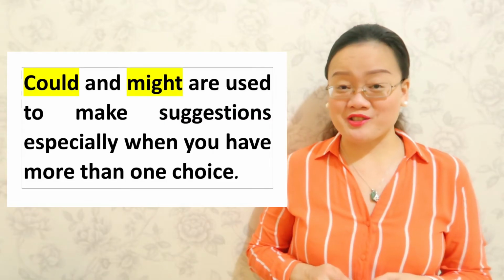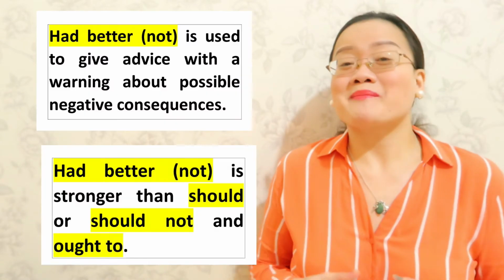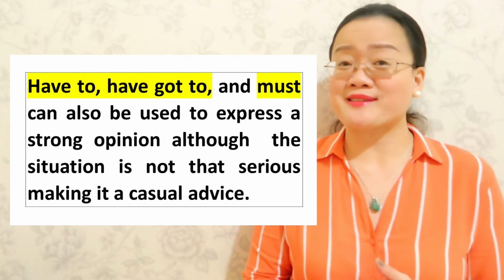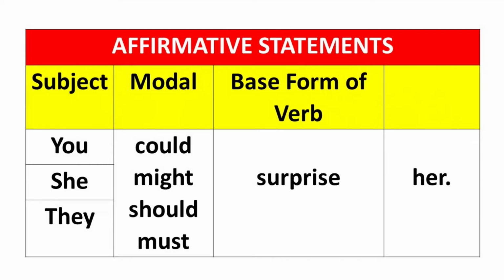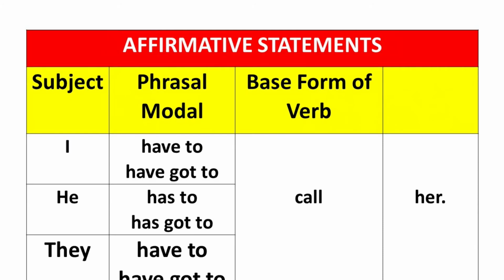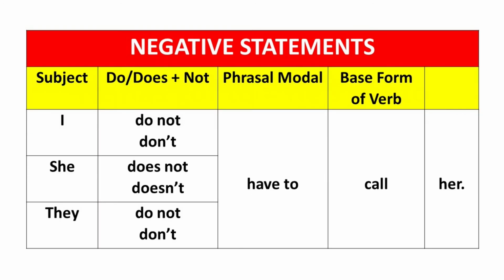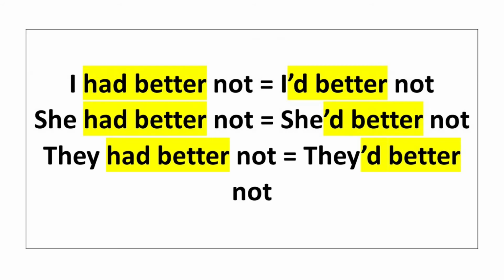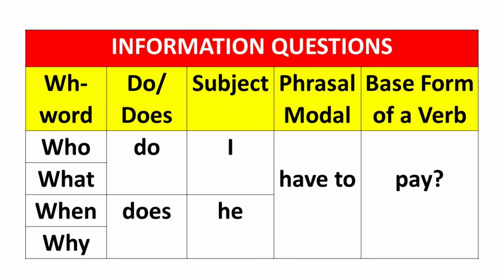Modals of Giving Suggestions & Advice | Episode 16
Grammar lesson for learners of English as a Foreign Language and English as a Second Language.